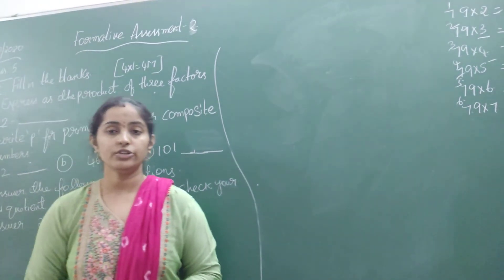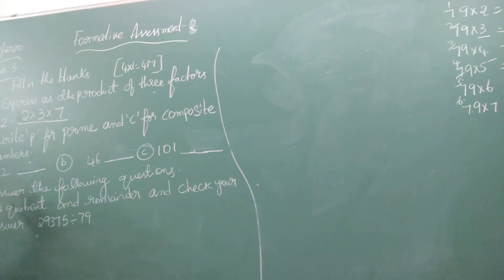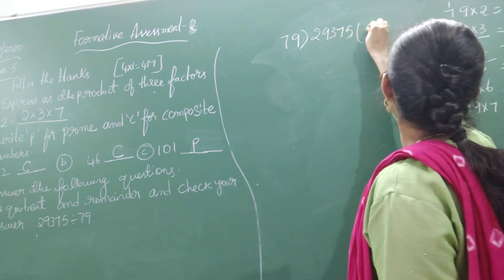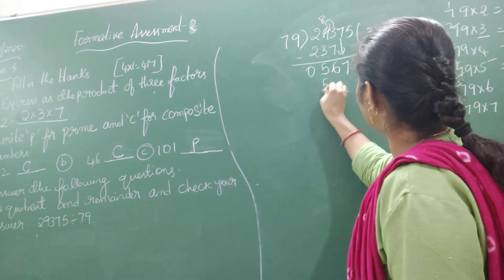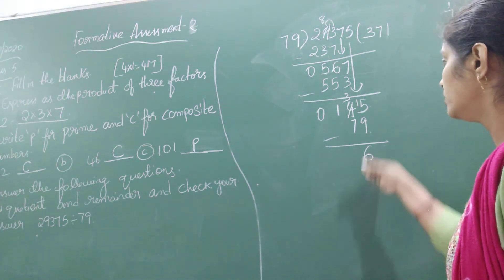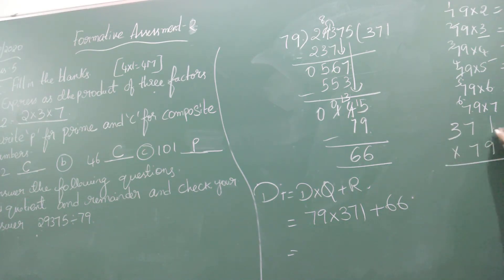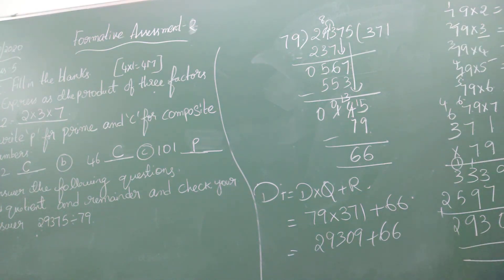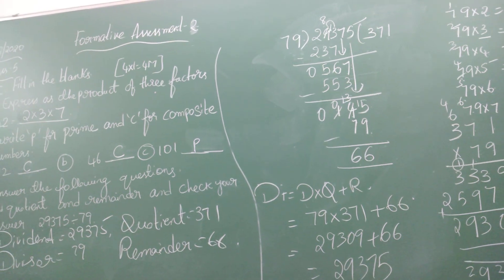VPS | 5th standard | Maths(A) |FA2 Scheme of evaluation